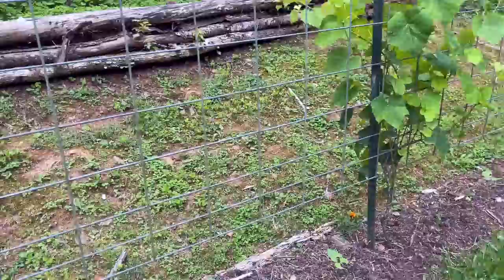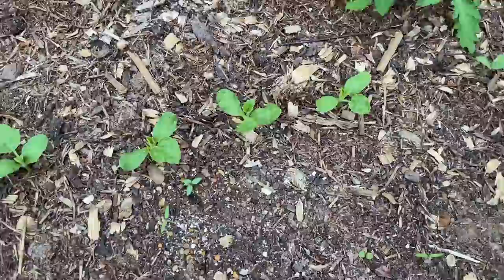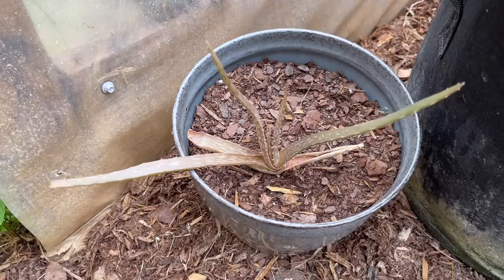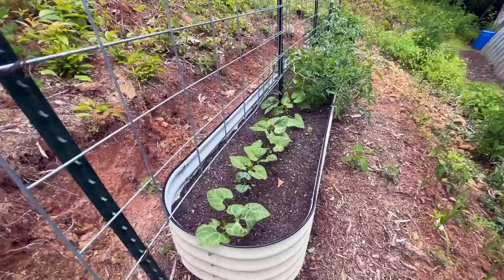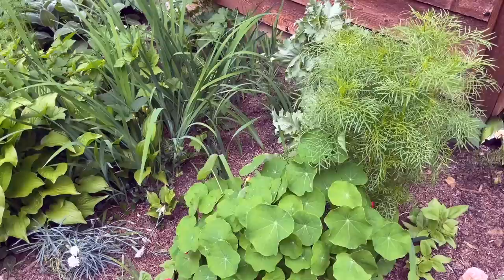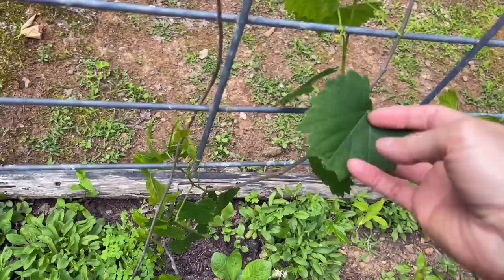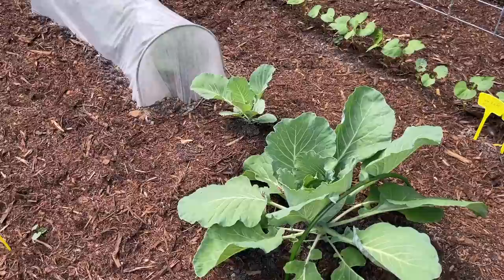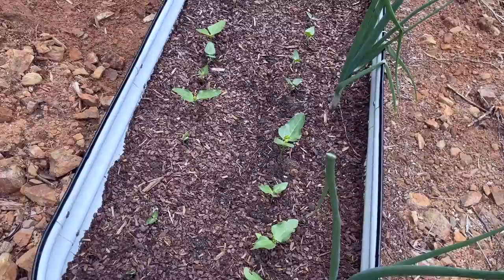Making a Garden in Appalachia - FIRST Garden Tour 2023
Our 2023 is off to a great start! Walk around with me and see what we have growing here in the mountains of Appalachia.